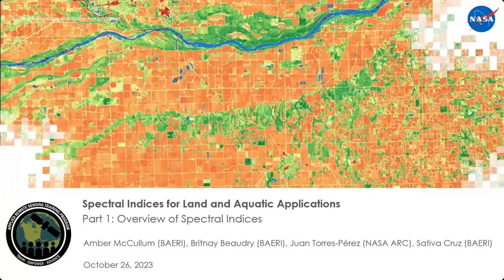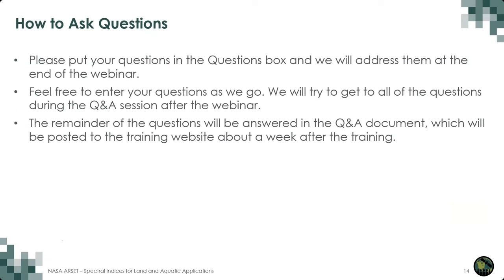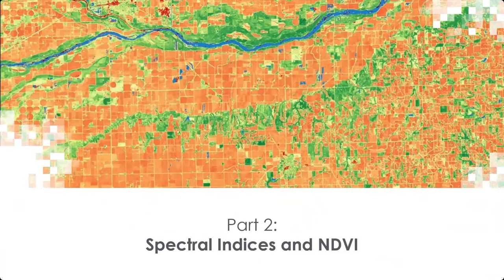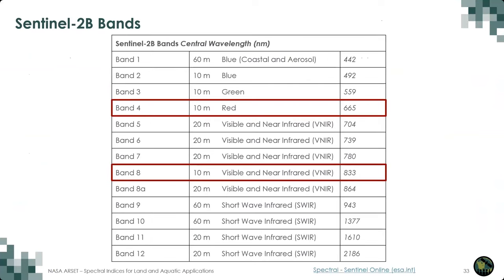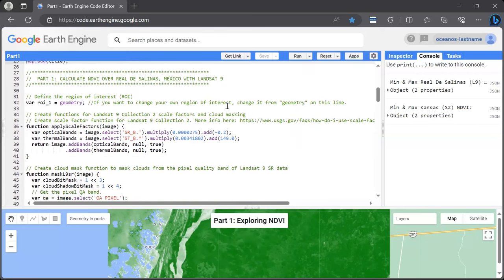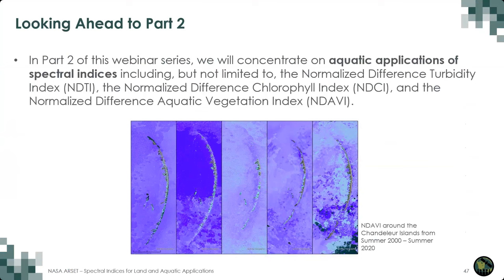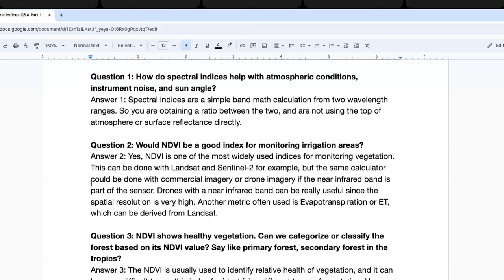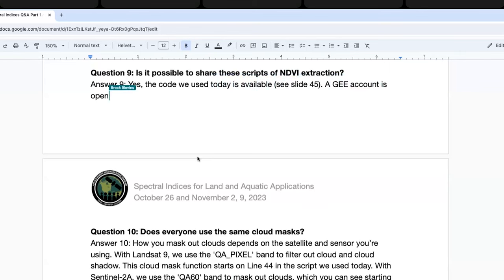NASA ARSET: Spectral Indices for Land and Aquatic Applications, Part 1/3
Spectral Indices for Land and Aquatic Applications

Part 1
Trainers: Britnay Beaudry, Sativa Cruz, Amber McCullum, & Juan Torres-Pérez
-About ARSET
-Training Overview
-What are Spectral Indices?
-What is Normalized Difference Vegetation Index (NDVI)?
-Exercise: Calculating NDVI in Google Earth Engine
-Summary

You can access all training materials from this webinar series on the training webpage